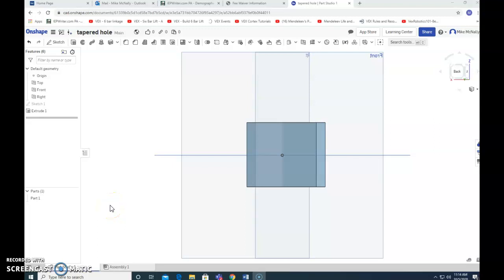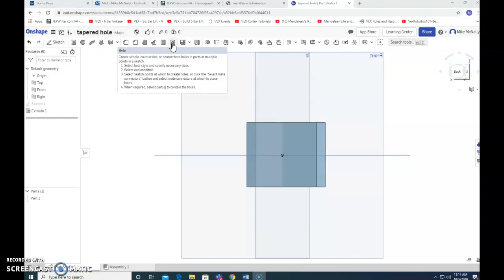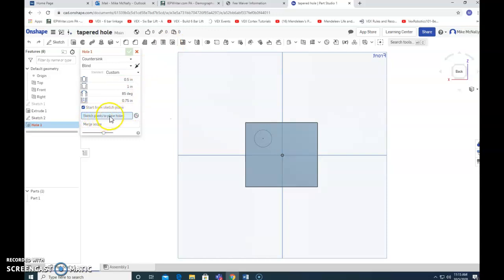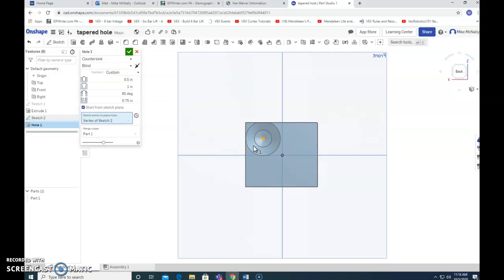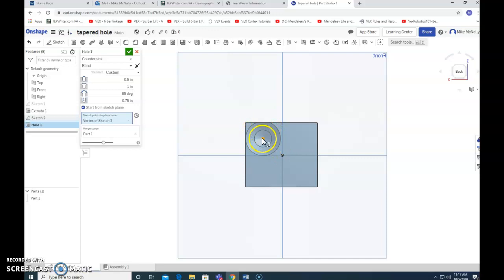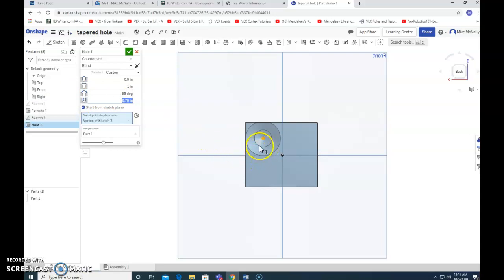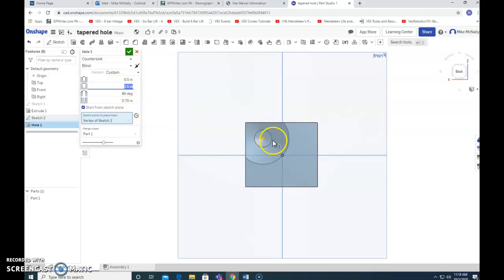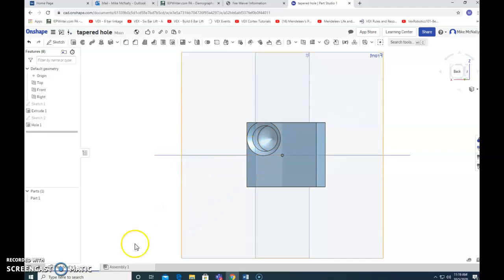OnShape - "HOLE" tool.